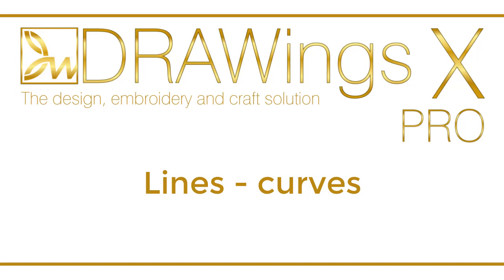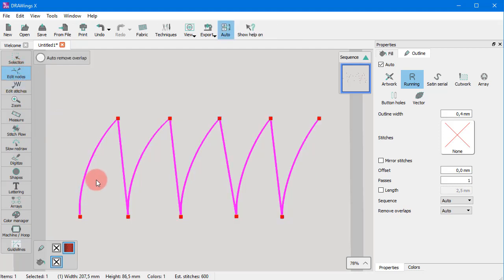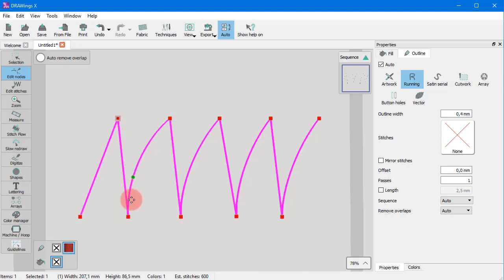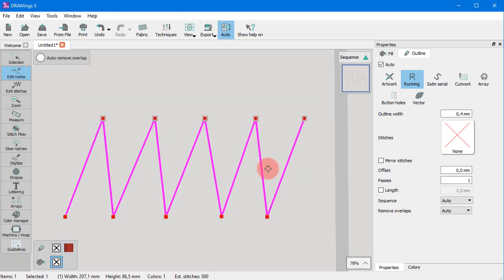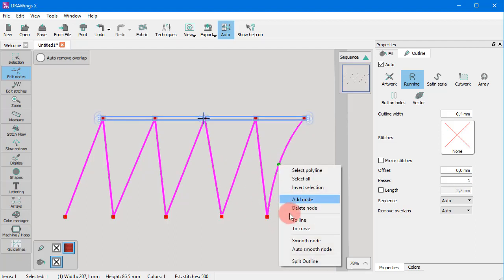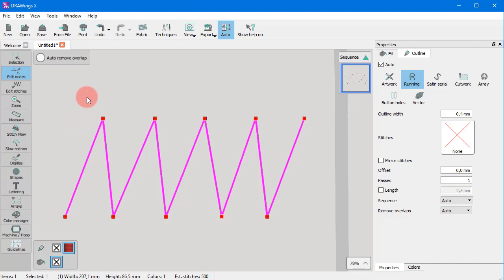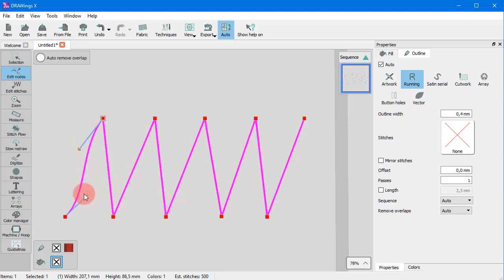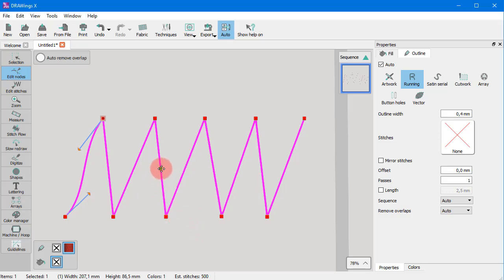Curves Lines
In this video we will present how to change segments from lines into curves and improve your designs.